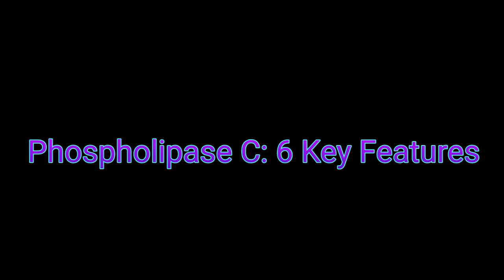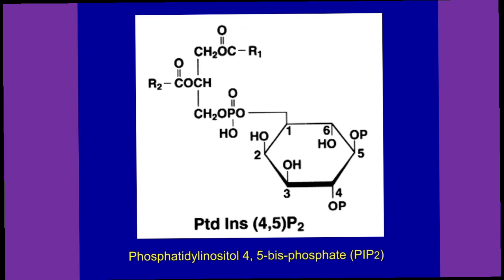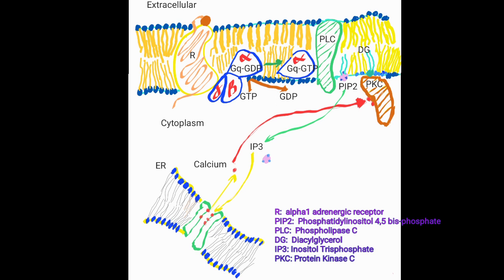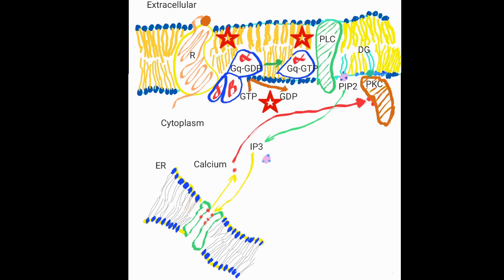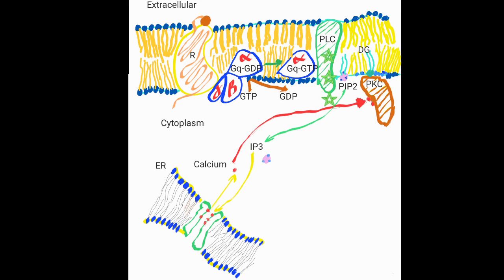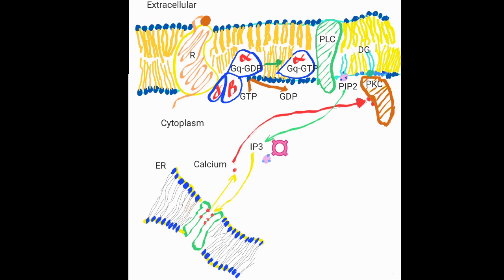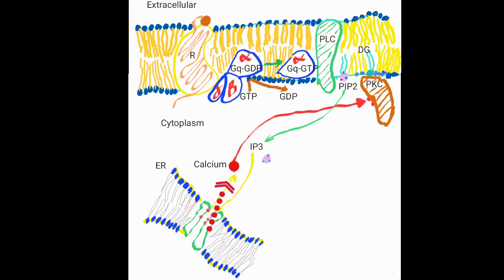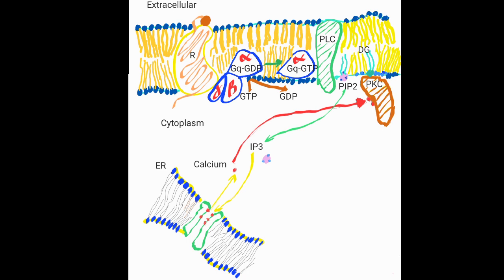Phospholipase C: 6 Key Features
This video covers in detail the activation of phospholipase  C and the thd hydrolysis of its substrate PIP2  producing Diacylglycerol and Inositol Trisphosphate. This content may be useful to premedical and medical students. Similar content is available at: MEDBIOCHEM.ORG